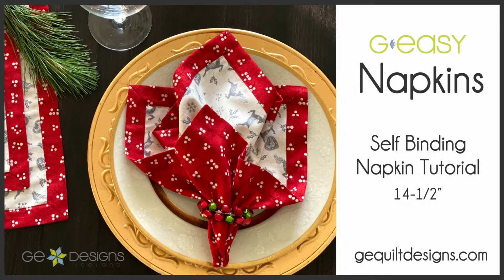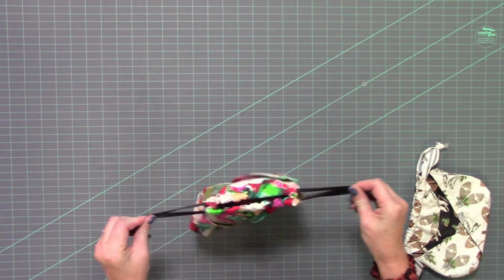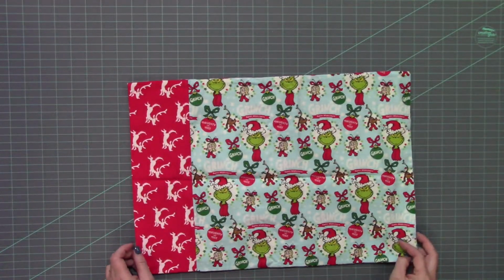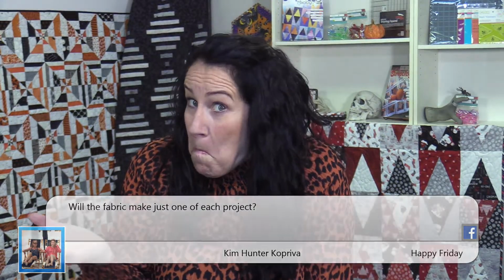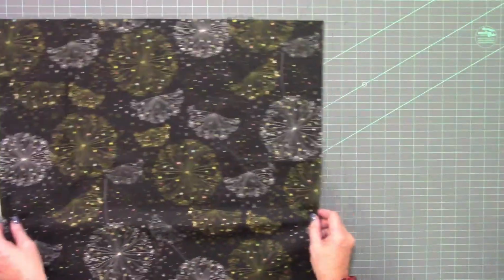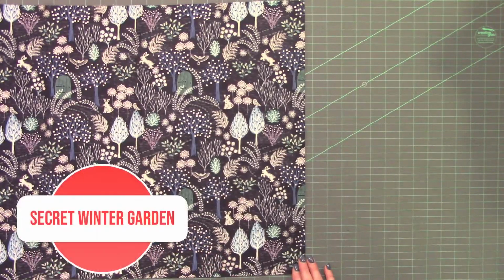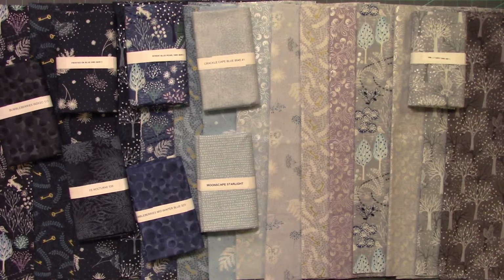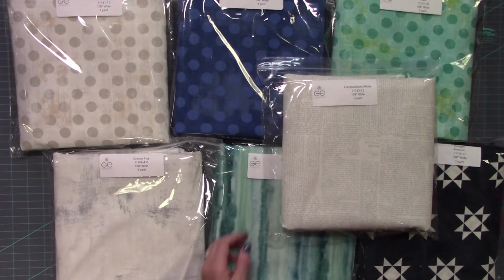Tipsy Tuesday #174 Tuesday, October 11th, 2022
00:00 Intro and Welcome
08:30 Quilts on Set
09:30 Color Club Special
10:30 Border Up Update
12:35 Advent Project
30:24 Christmas in Europe Update
34:00 Dandelion Wishes
37:50 The Secret Winter Garden
44:20 New Glam Bags
45:30 108s
49:20 Live Winner and Announcements